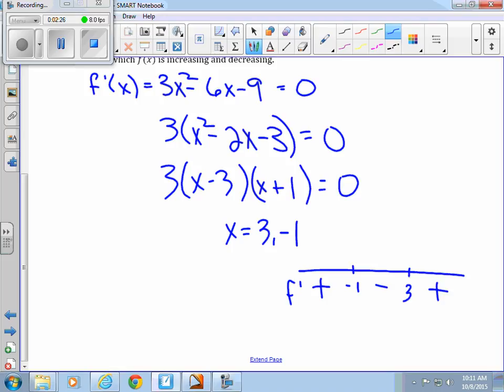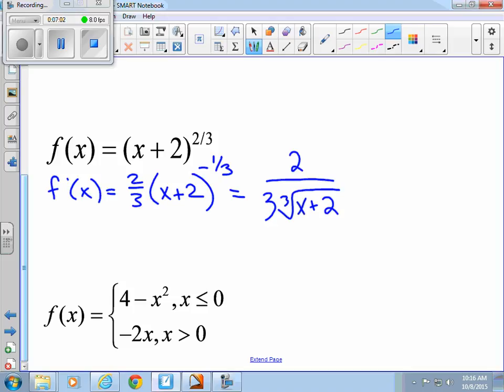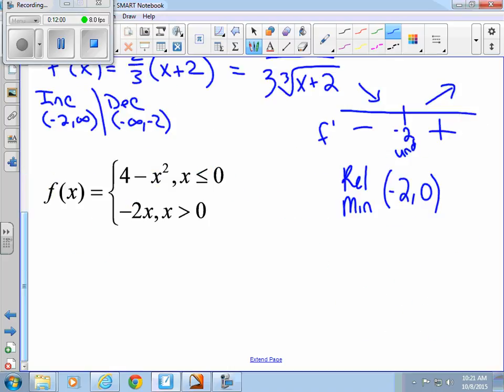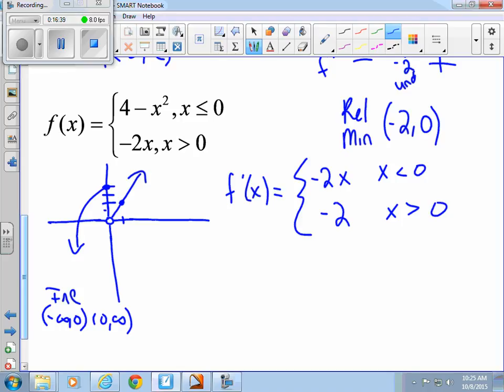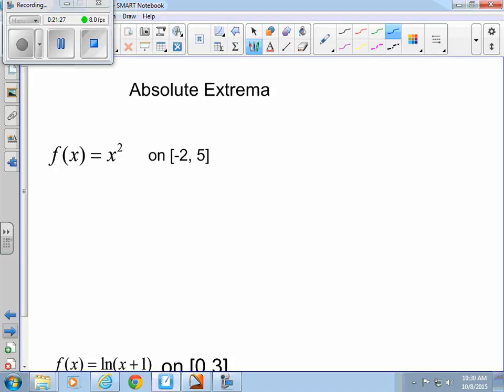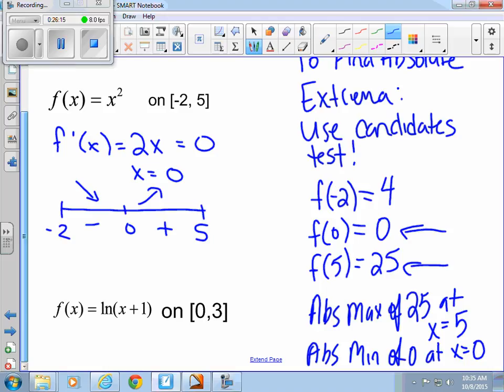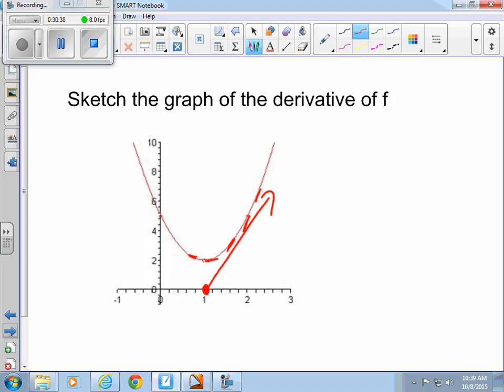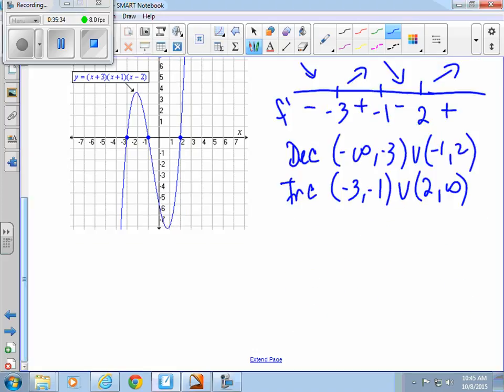October08 1047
Description